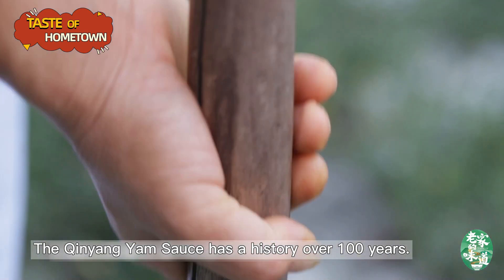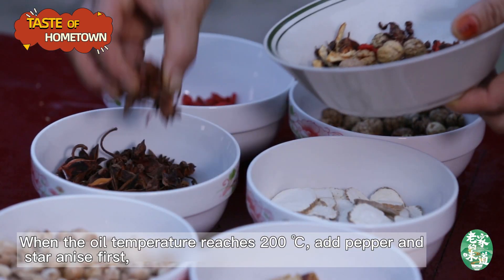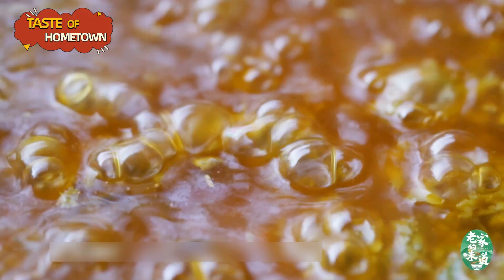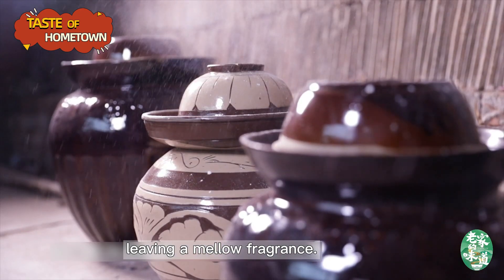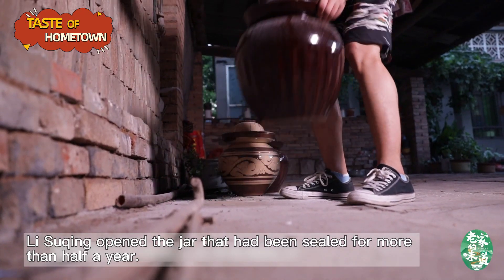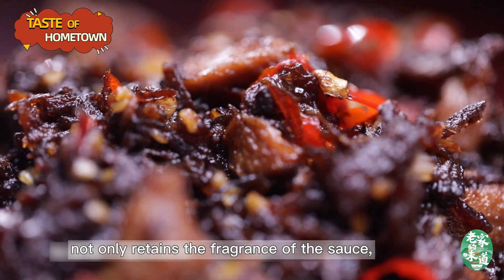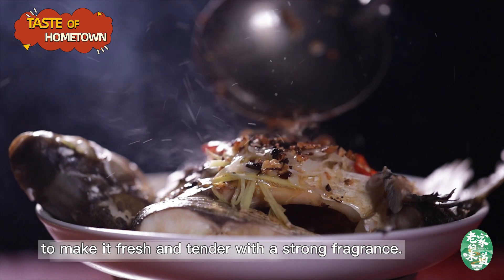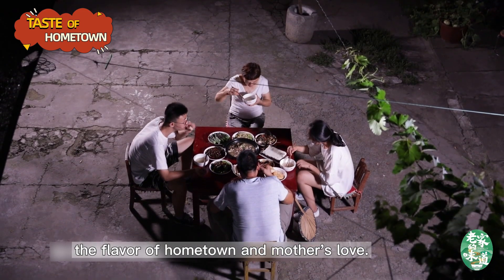Taste of Hometown Qinyang yam sauce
This may be the food gene that you carry for life and is difficult to change.